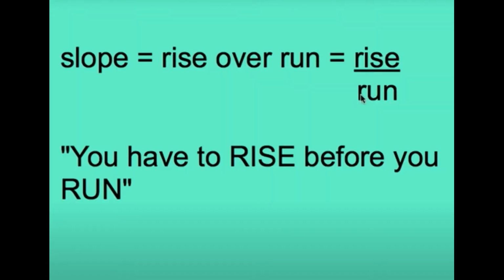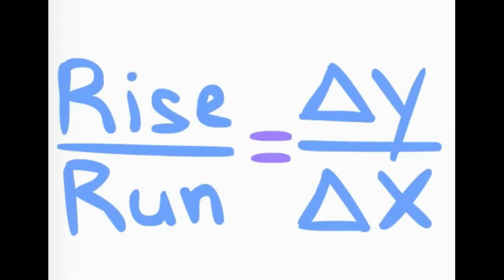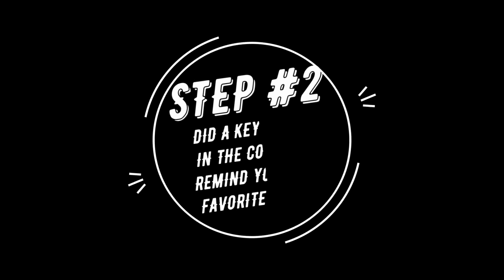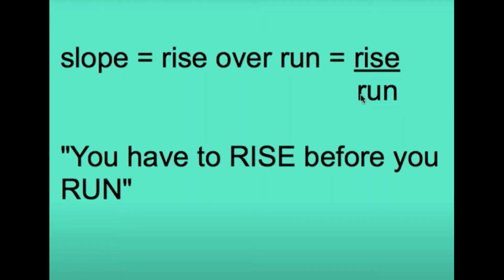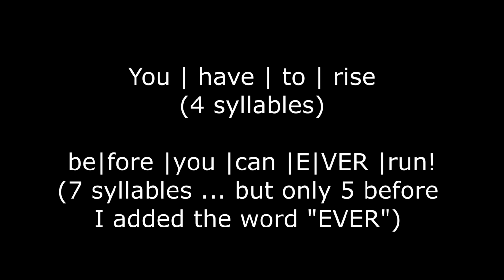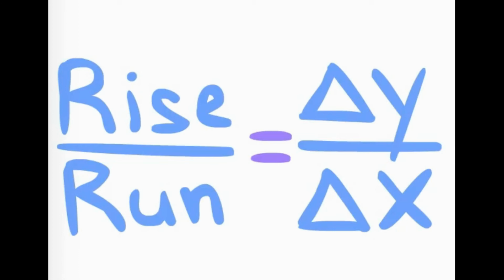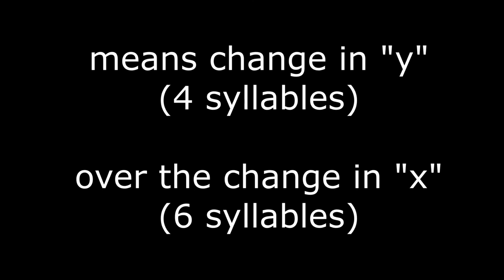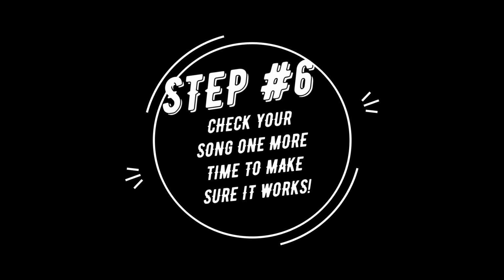MUSICAL MATH HELP VIDEO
Tutorial for CCSD Math Students on how to create a musical math help video